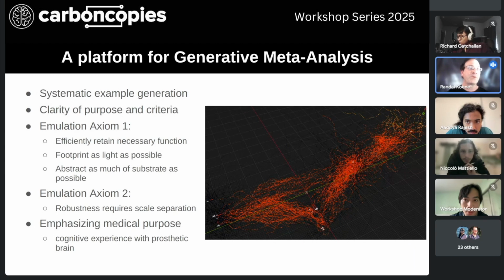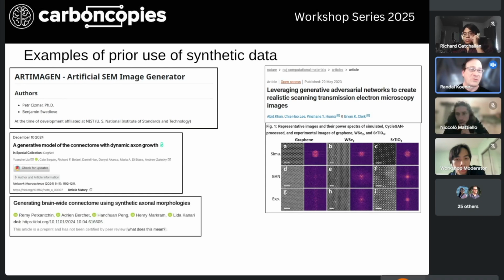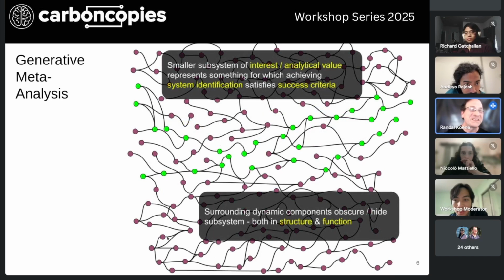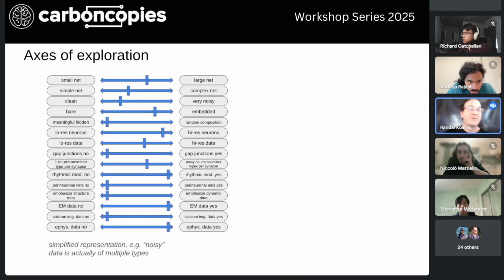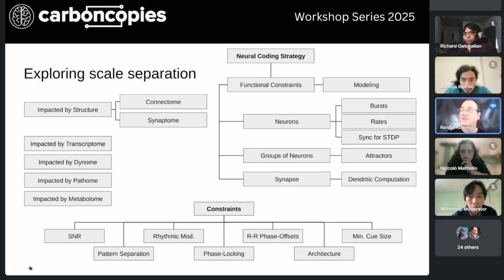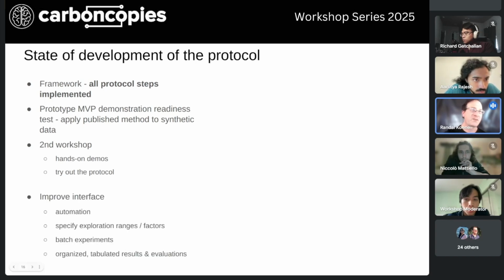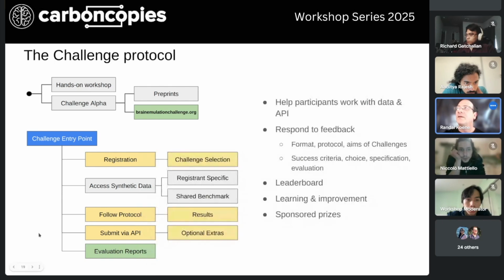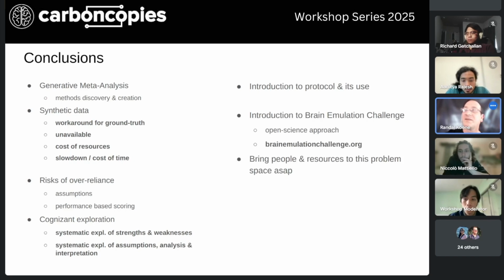Brain Emulation Challenge: Generative Meta-Analysis (Brain Emulation Challenge workshop)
Brain Emulation Challenge:
Generative Meta-Analysis

Dr. Randal A. Koene
Carboncopies Foundation

Presentation and Q&A
At the Carboncopies Foundation February 2025 workshop:

The Brain Emulation Challenge:
Functionalizing Brain Data, Ground-Truthing and the Role of Artificial Data in Advancing Neuroscience